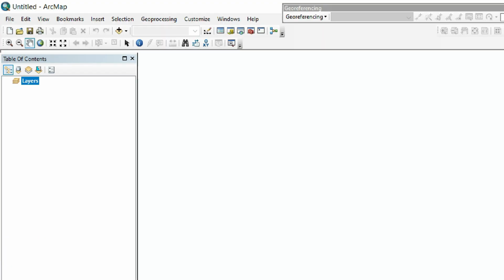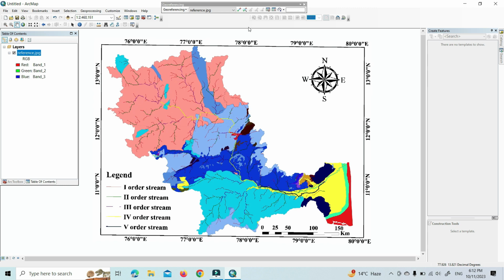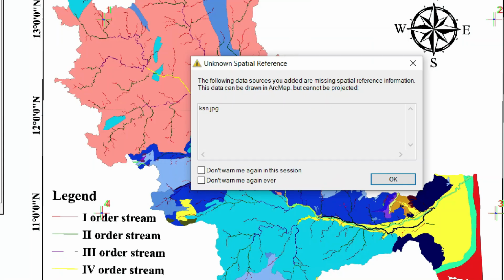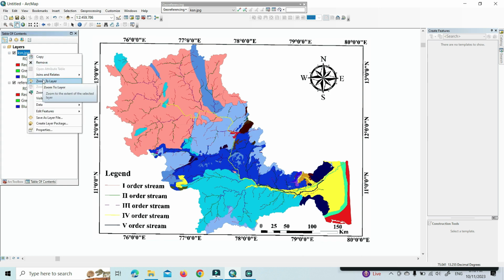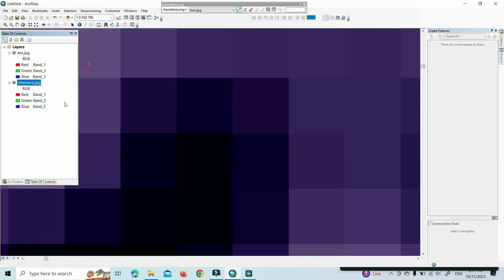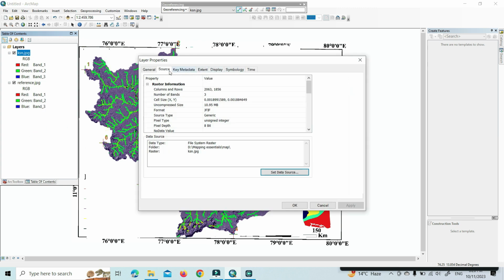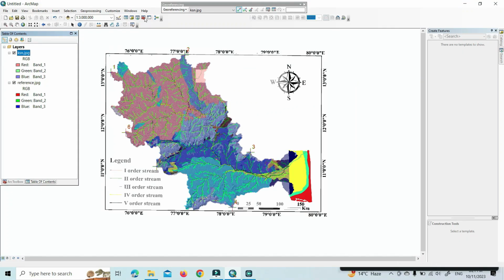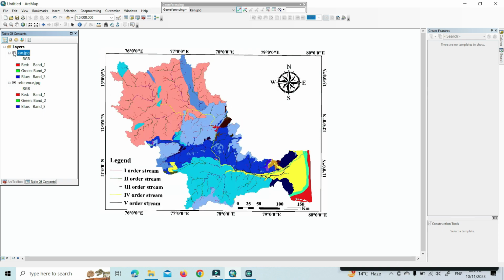Relative georeferencing || Georeferencing in Arc GIS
Geographic information systems (GIS) use the method of relative georeferencing to determine the spatial relationships between various geographic objects or layers within a map or dataset. By using relative positions rather than absolute coordinates, it is possible to relate to different geographic features or datasets.
Relative georeferencing is frequently employed when you need to overlay data from many sources that have been gathered independently or when you have outdated or legacy datasets that lack accurate coordinate information. The accuracy of the control points and the transformation must be precise for relative georeferencing to be as accurate as absolute georeferencing techniques.
absolute georeferencing
relative georeferencing